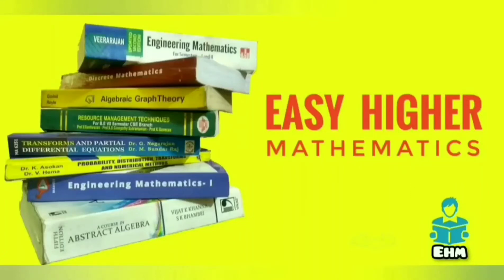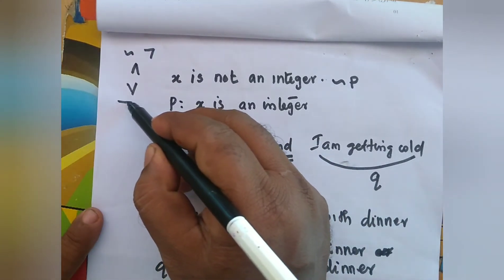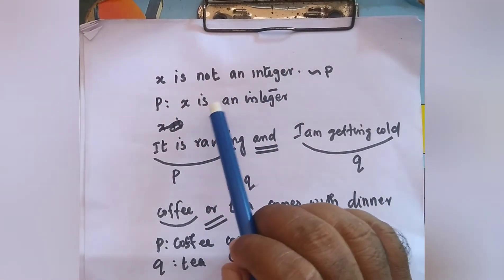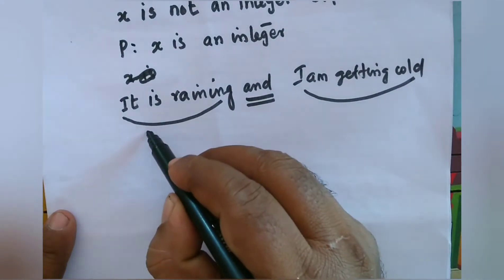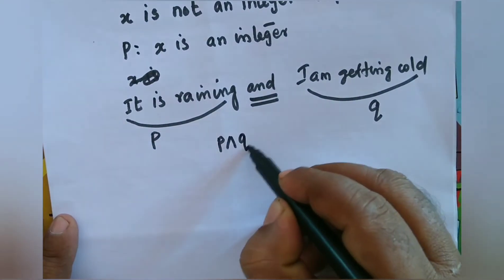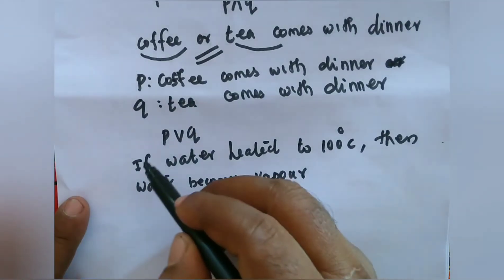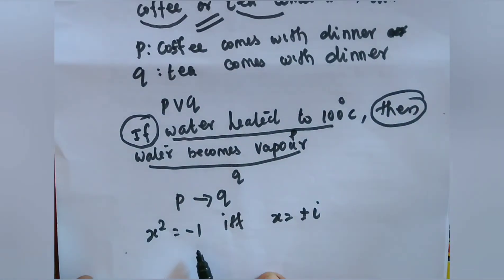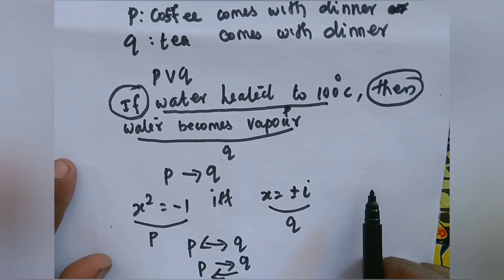mathematical logic | Symbolic form | Discrete Mathematics | Conjunction | Disjunction